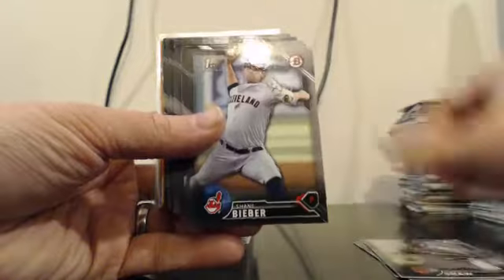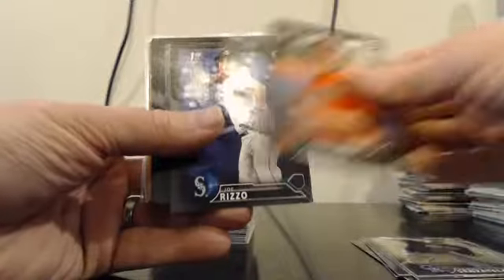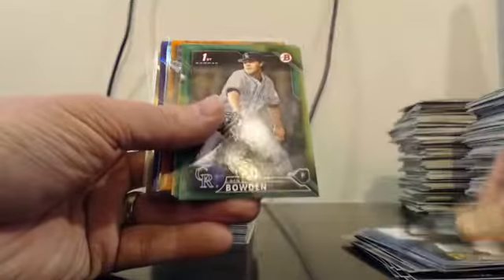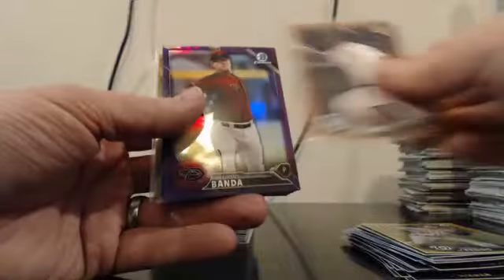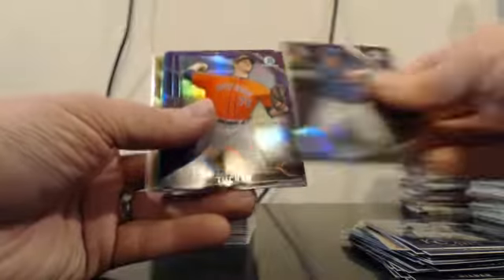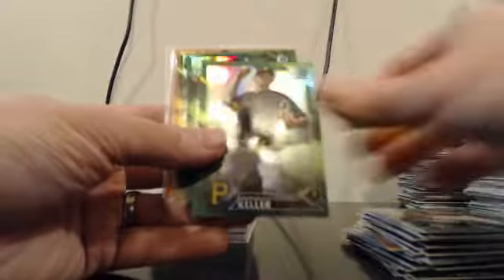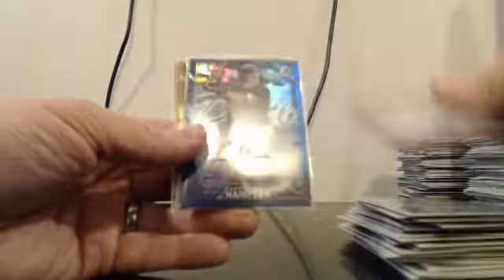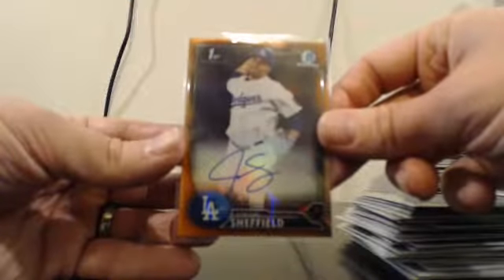2016 Bowman Super JUMBO PYT #1 1-27-17 Full Case Team Break Recap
2016 Bowman Super JUMBO PYT #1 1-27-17 Full Case Team Break Recap - Captured Live on Ustream